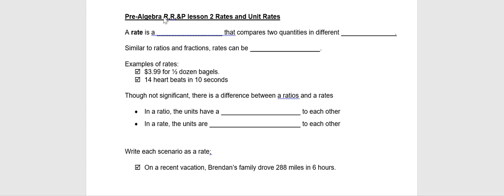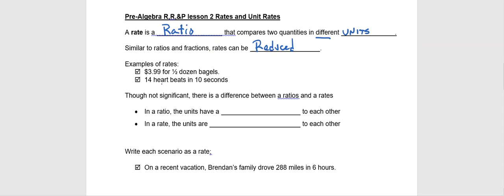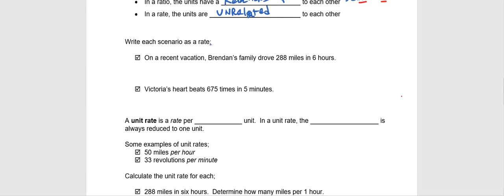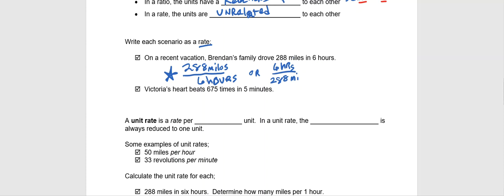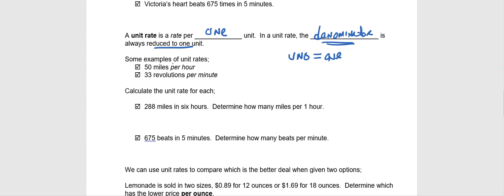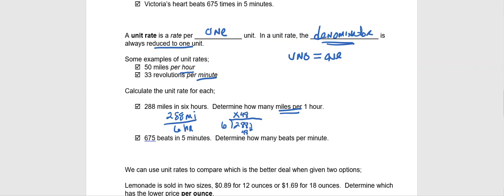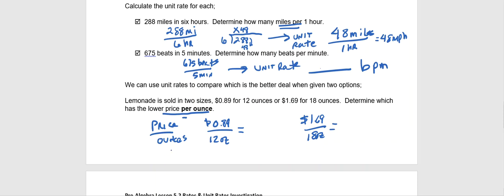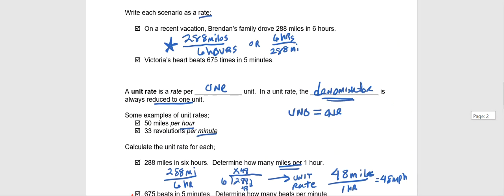RR&P defining rates and unit rates. Calculating unit rates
Defining rates and units rates.  Calculating unit rates